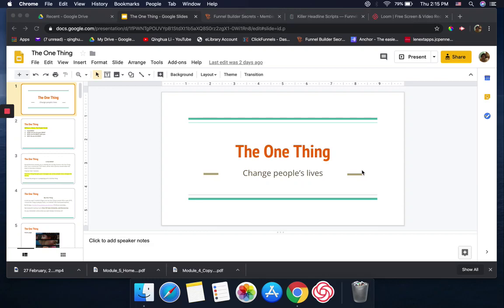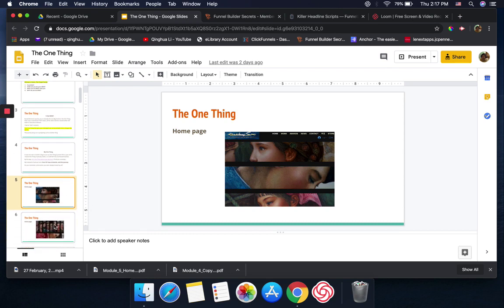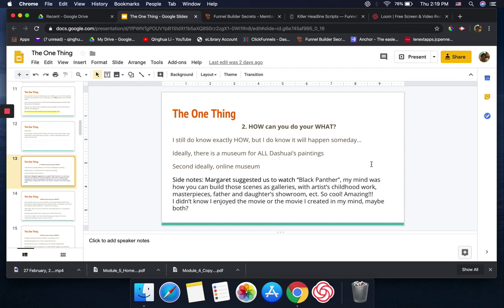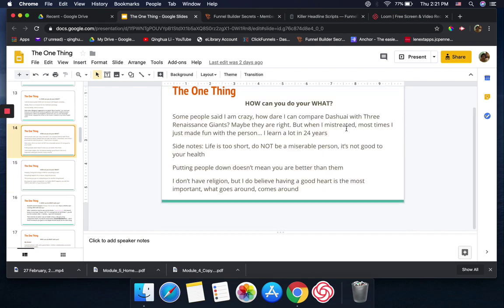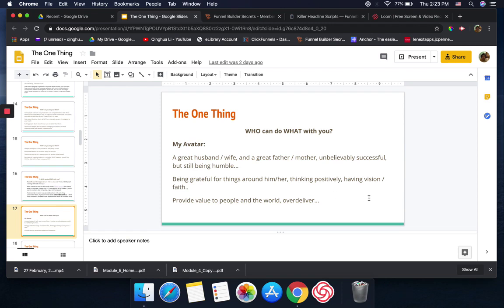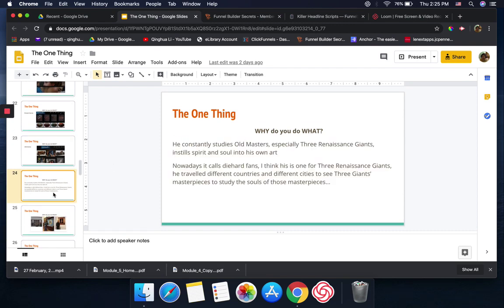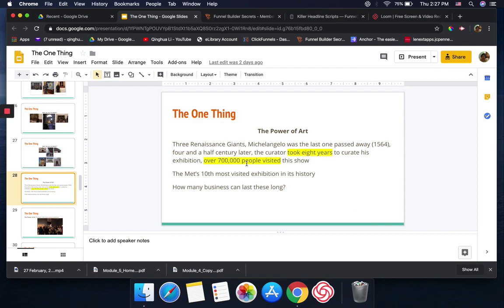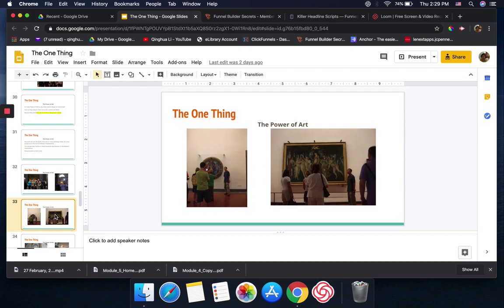The One Thing Part I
Thanks Russell Brunson, without his HOOK, STORY, OFFER, this would not happen...